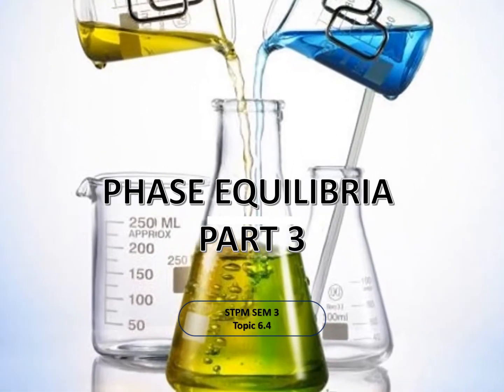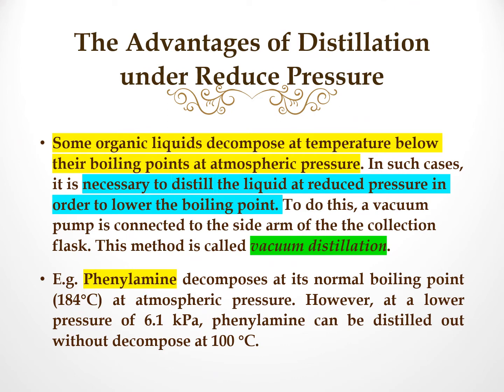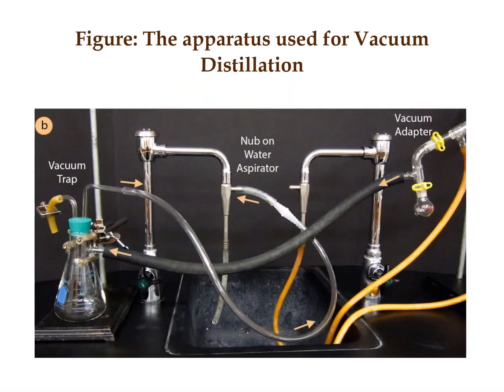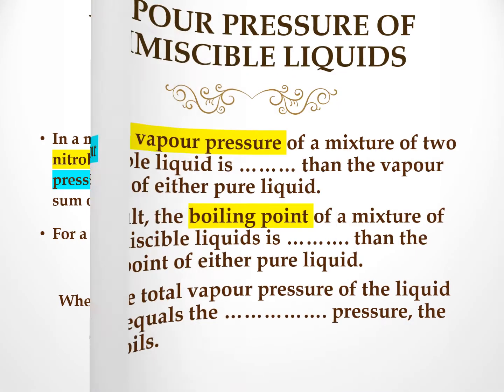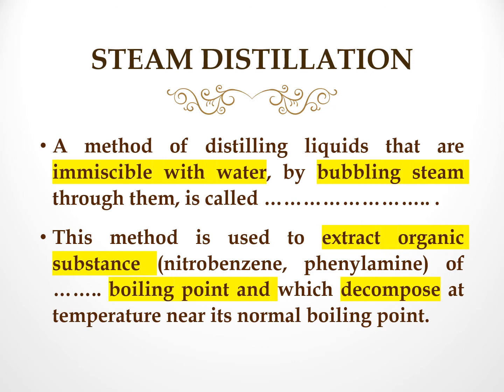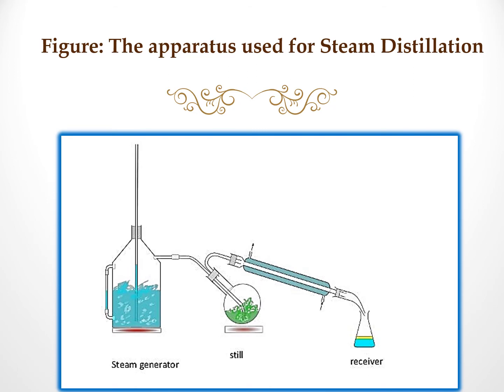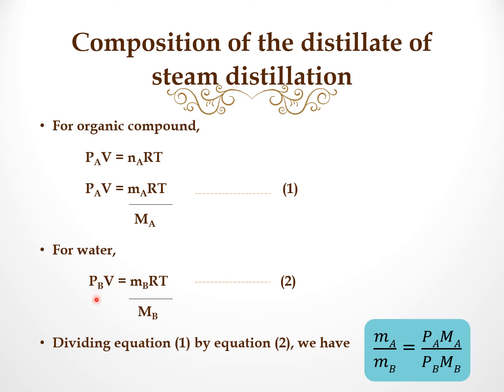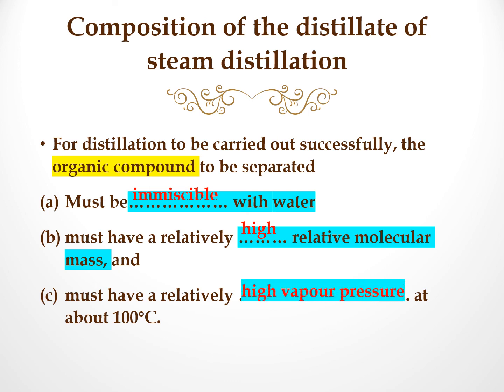Phase Equilibria Part 3